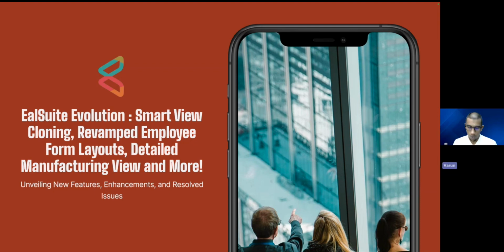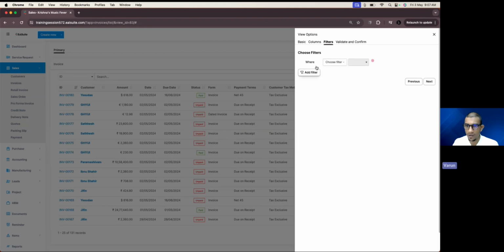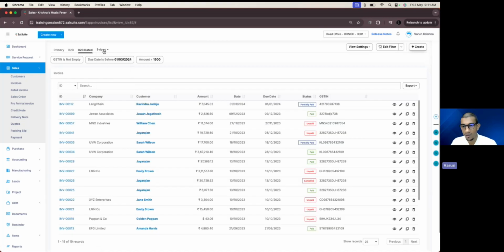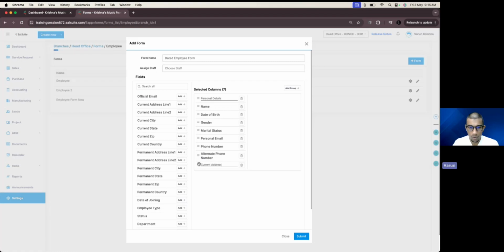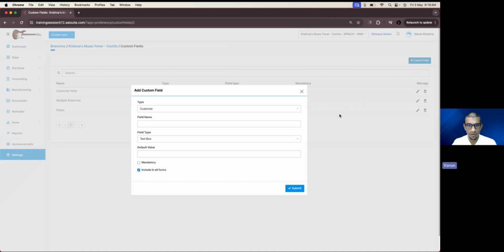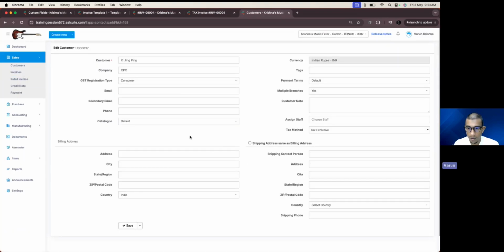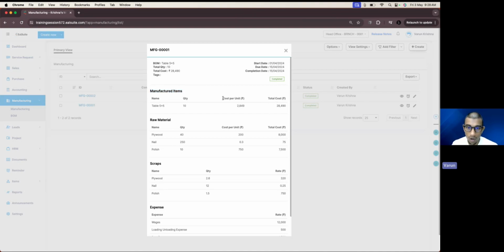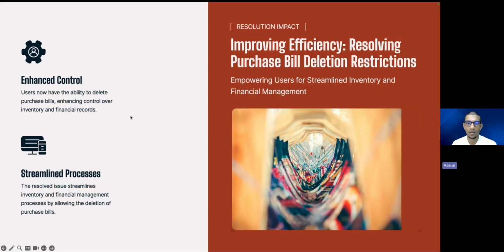EalSuite New Releases Webinar : What's New on 20/04/2024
Learn about the latest updates from EalSuite; Smart View Cloning, Revamped Employee Form Layouts, Advanced Template Builder, Detailed Manufacturing View and More!!